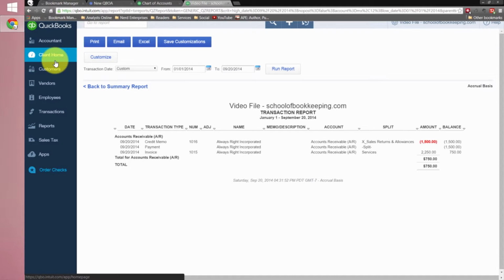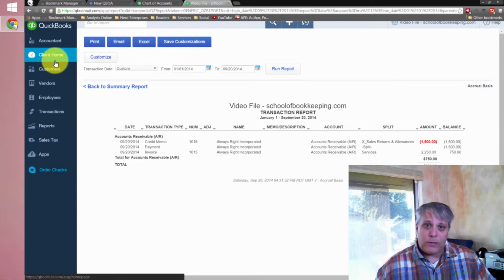How To Use a Sales Receipt in QuickBooks Online